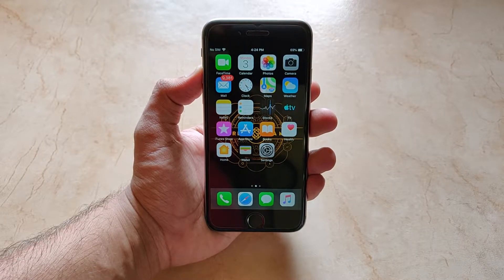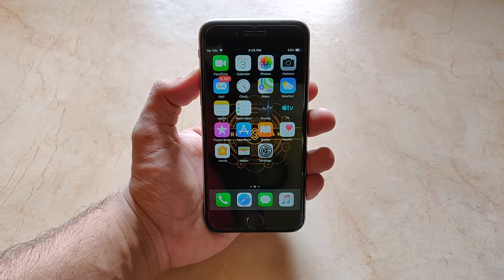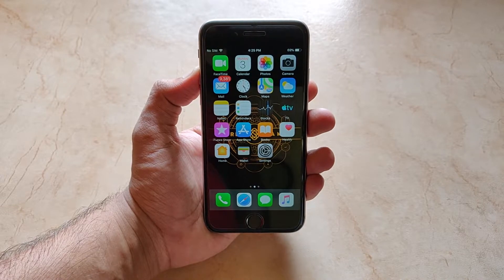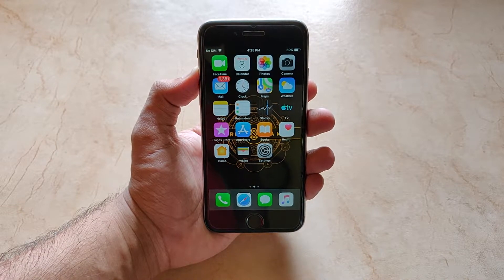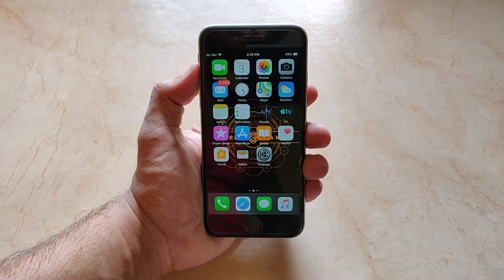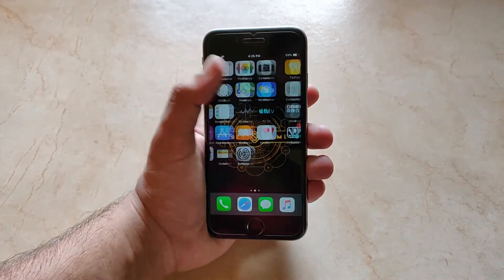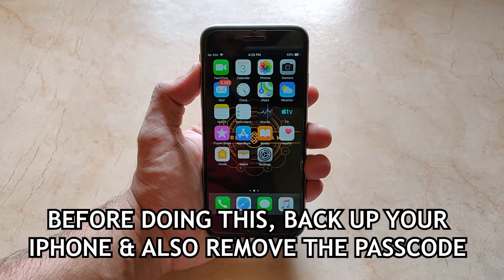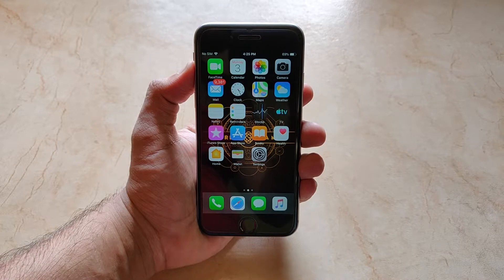How to Downgrade iOS 13 to iOS 12.3 or 12 ! EASY!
How to Downgrade iOS 13 to iOS 12.3 or 12.4